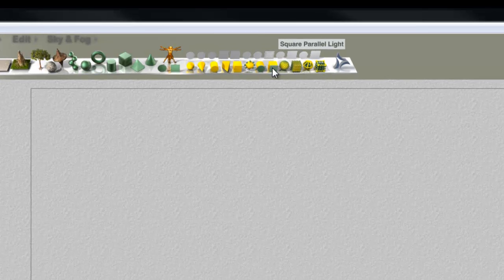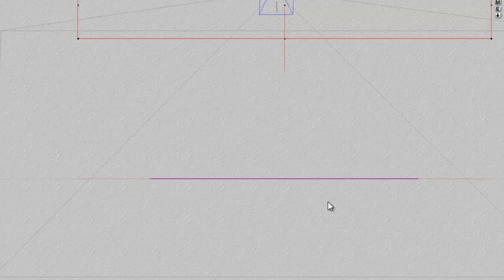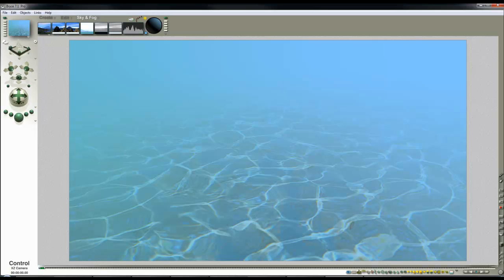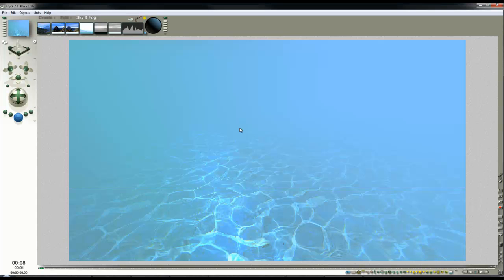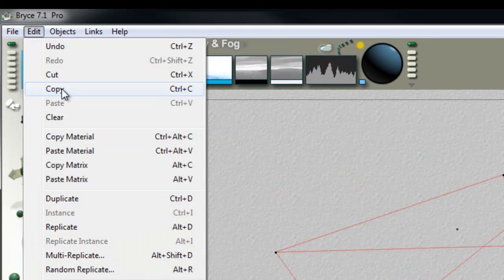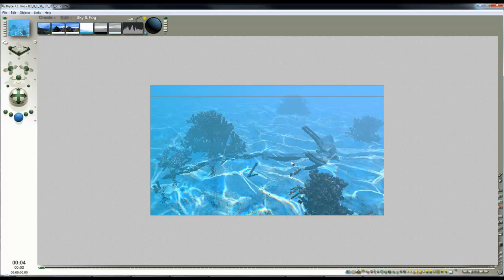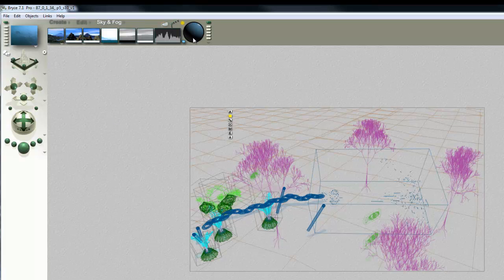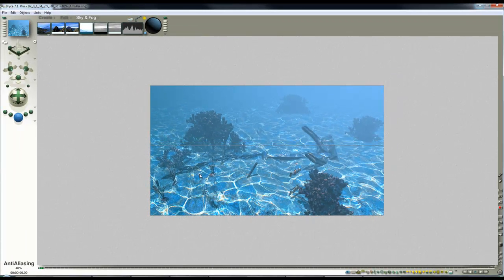Bryce light gel underwater effect - a 15 minute tutorial by David Brinnen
A Bryce 7.1 Pro tutorial aimed at people who are moderately well versed in Bryce and wish to expand their skills. The tutorial covers the making of an underwater effect using a light gel  and sky settings and putting those in an appropriate environment. It is fairly fast paced, because the aim was to complete the scene in fifteen minutes. Some additional text is included in the video, you may have to pause the video to read it.